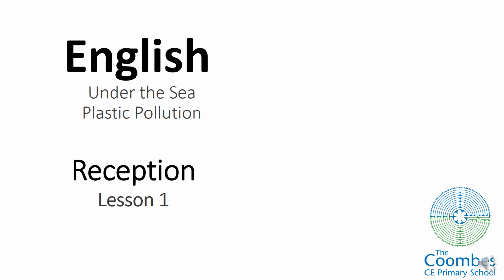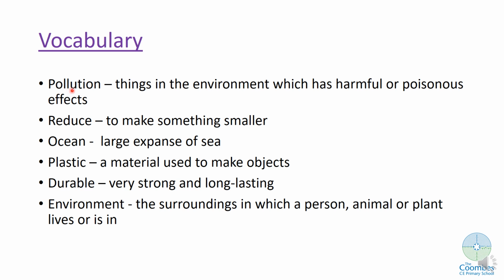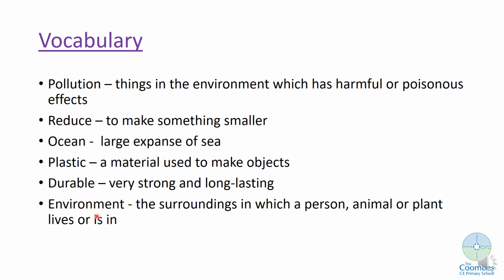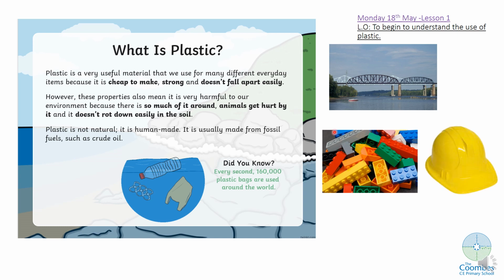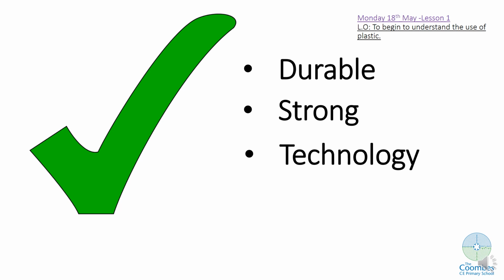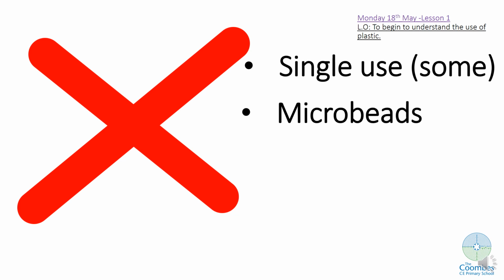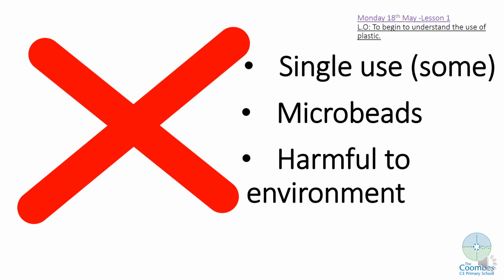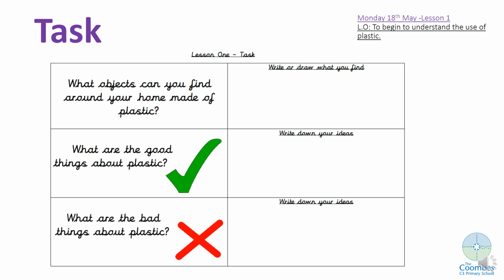Reception Writing Week 5 - Day 1 Plastic Pollution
A series of writing lessons, suitable for children aged 4-5.